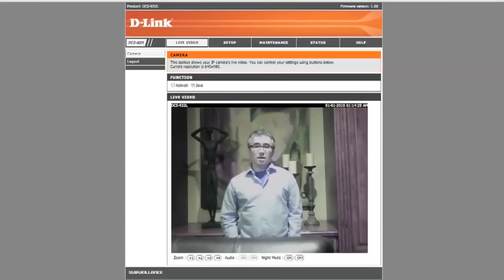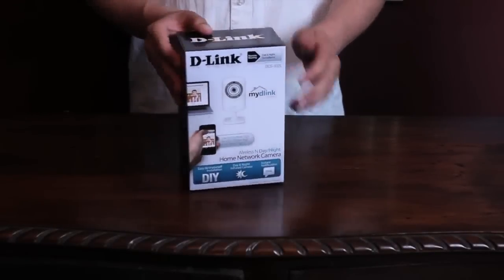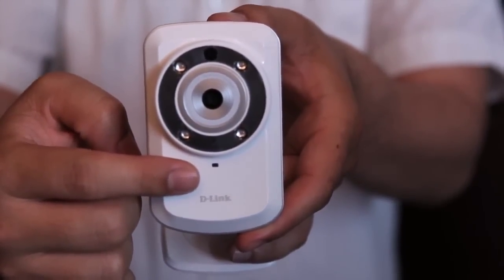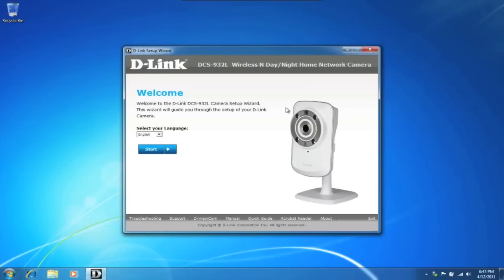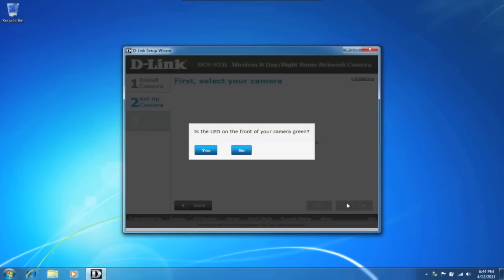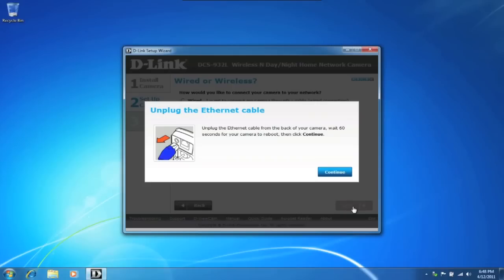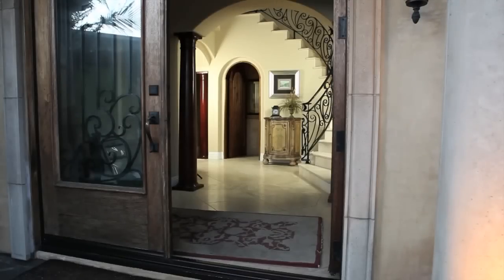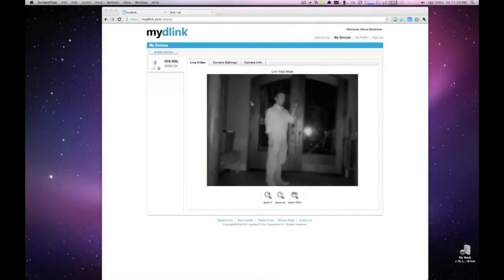D-Link DCS-932L set-up video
This video introduces the D-Link DCS-932L WiFi IP Camera.

About the D-Link DCS-932L WiFi IP Camera:

The D-Link DCS-932L Wireless IP Camera is a unique and versatile surveillance solution for your home or small office. Unlike a traditional webcam, the D-Link DCS-932L is a complete system with a built-in CPU and web server that transmits high quality video images for security and surveillance. Simple installation and an intuitive web-based interface offer easy integration with your Ethernet or 802.11n wireless network. The D-Link DCS-932L also comes with remote monitoring and motion detection features for a complete and cost-effective home security solution.

Key Features:

• Fast Wireless N 802.11n connectivity.
• Remotely monitor your home or office over the Internet.
• Includes D-ViewCam for multi-camera monitoring and management.
• Motion detection to trigger recording and send e-mail alerts.
• DDNS support for web access with an easy to remember domain name.
• Administrator/User password protection.
• UPnP support for network setup and configuration.
• 0 lux CMOS sensor for low light environments.
• MJPEG streaming for high-quality video.
• WPS support for easy network setup.
• Quickly access registered cameras via the Mydlink website.

Keep up-to-date!